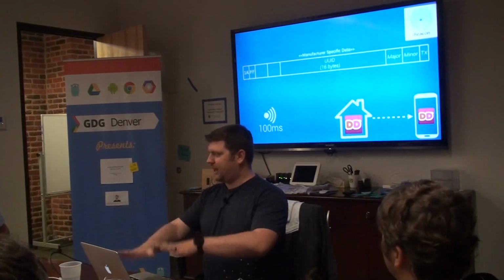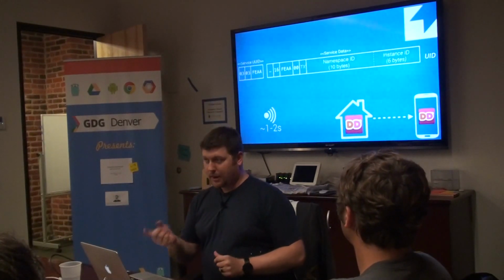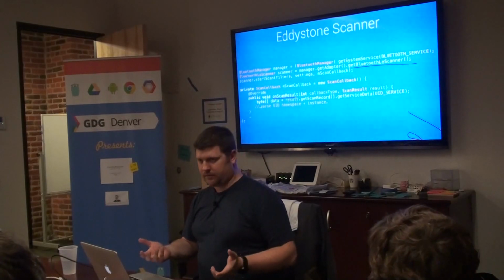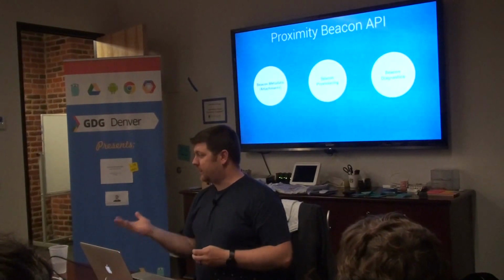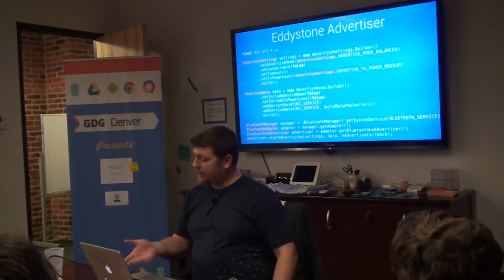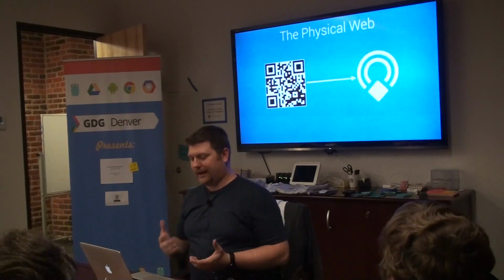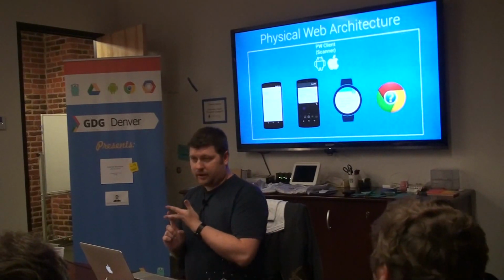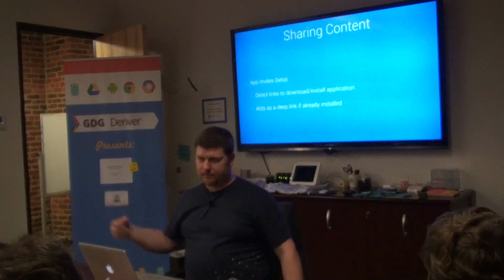GDG July Dave Smith - Bluetooth, Android, Beacons, Eddystone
Google Developer Group (GDG) Denver Meeting for July, Bluetooth on Android with Dave Smith including Eddystone material.  Full description:

Bluetooth LE devices that broadcast information, commonly referred to as beacons, are a favorite among IoT enthusiasts. Building context into user applications based on their proximity is an exciting concept. Several specifications, such as iBeacon and AltBeacon, already exist to connect mobile devices to with beacons. Google has their own unique vision for unlocking the power of proximity-based smart devices called UriBeacon.

UriBeacon is an open standard that ties smart beacon devices to the open Web using the most common of resource identifiers: the URI. In this class, we will explore the UriBeacon specification, and how it differs from these other protocols in the marketplace. We will discuss how this specification uniquely integrates with Android’s intent framework for simple app interactions. You will also see examples of how to use the Bluetooth LE APIs to scan for UriBeacon devices in your applications, or turn an Android device into a UriBeacon all its own!

Dave Smith (@devunwired) is the Android Practice Lead at NewCircle, where he is focused on developing courseware materials to train beginning and advanced Android developers alike. He has been working with the Android platform at all levels since 2009, developing custom applications and system components to run Android on embedded platforms or interact with external embedded devices. He is the author of the popular developer cookbook “Android Recipes: A Problem Solution Approach” from Apress, and regularly provides developer tips and sample code through the NewCircle Stream and his personal blog